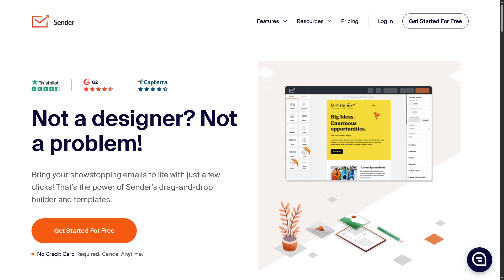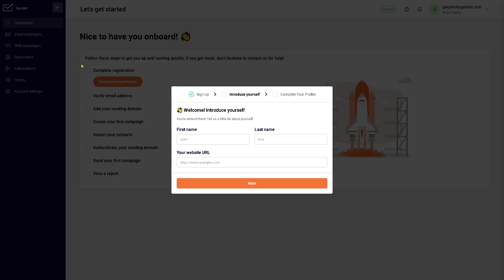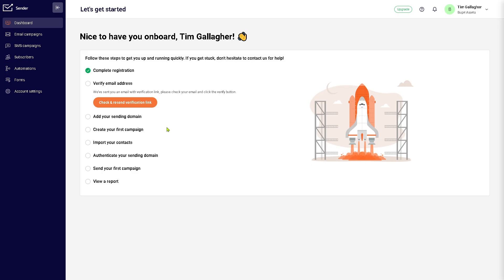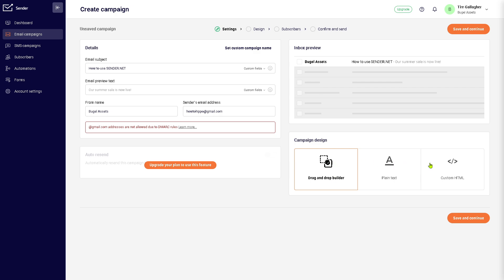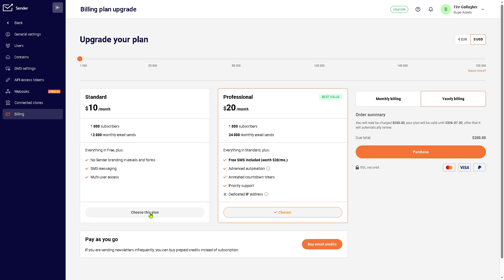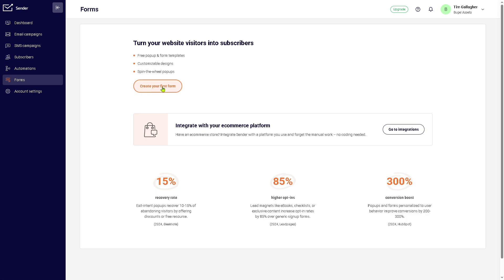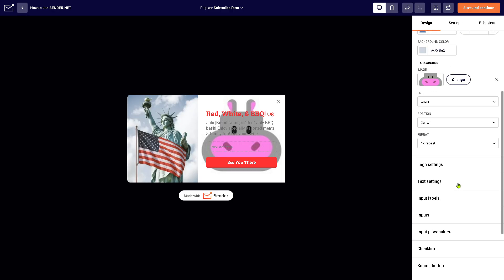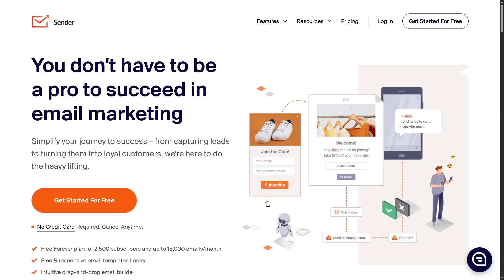Sender.net Email Marketing Tutorial for Newbies | Sender Software Demo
In this beginner tutorial and training video, we show you how to install and use Sender.net Email Marketing CRM software.  We show you how to create an account and get started, how to use all of the core features in this demo, and give quick review of the software.